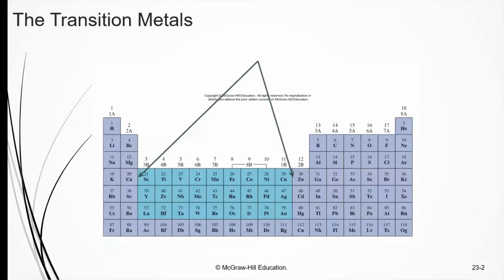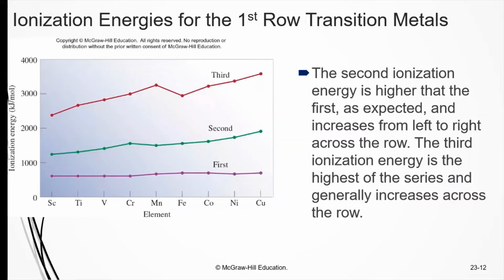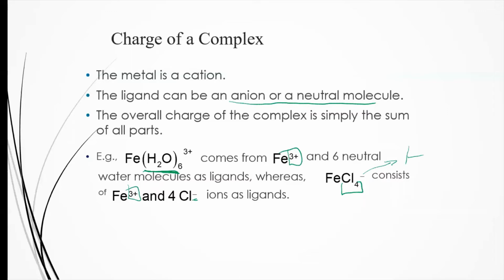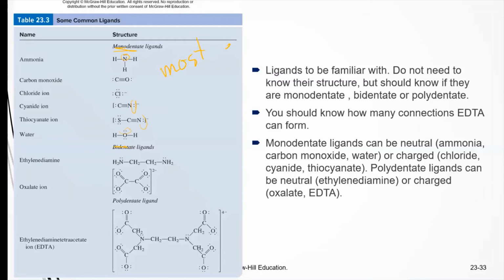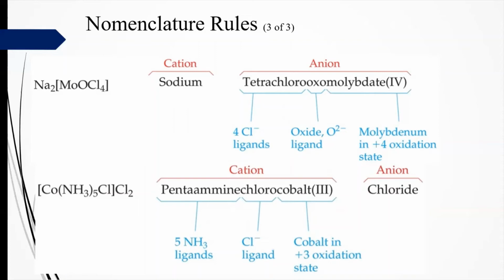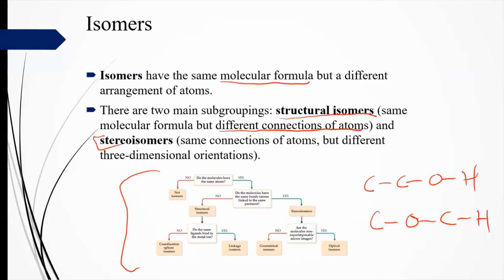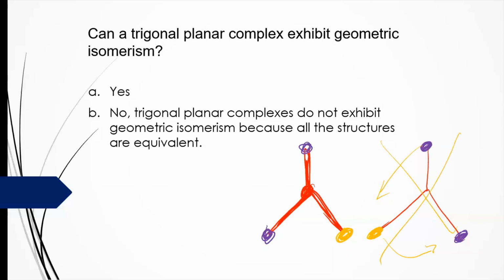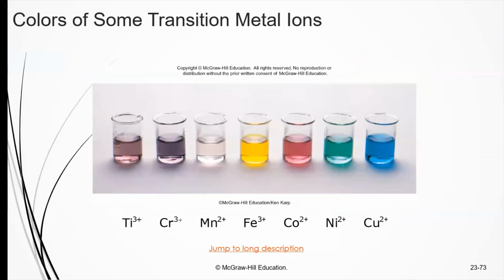CHEM 121 -Lecture - Ch 23 Transition Metals Part 1